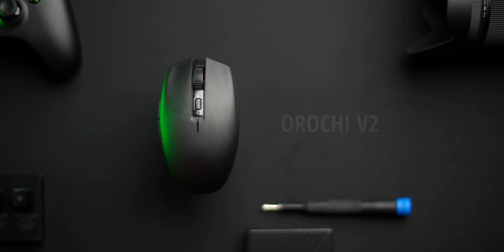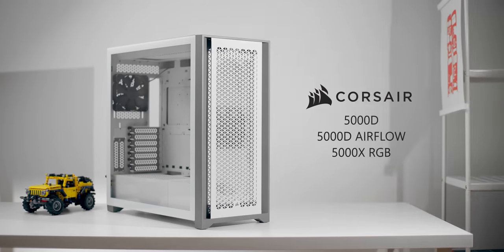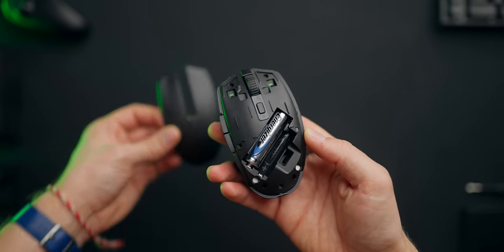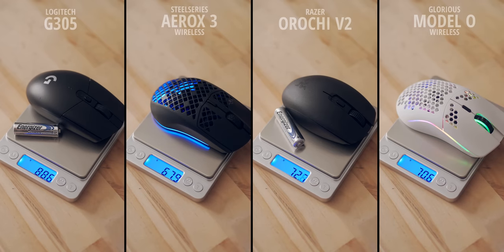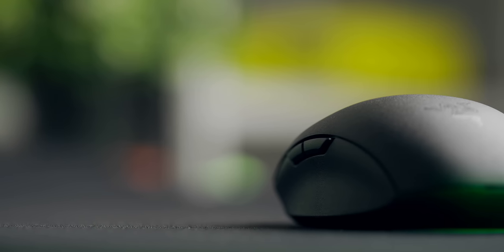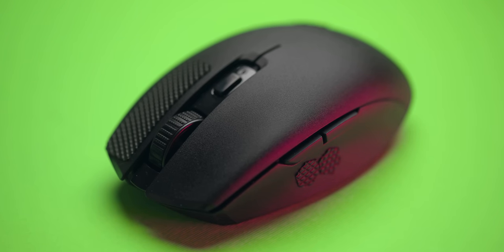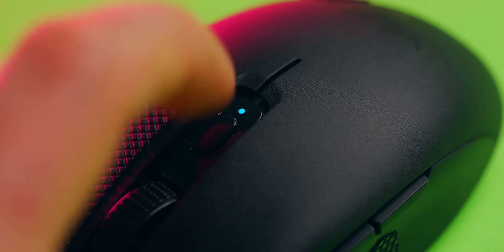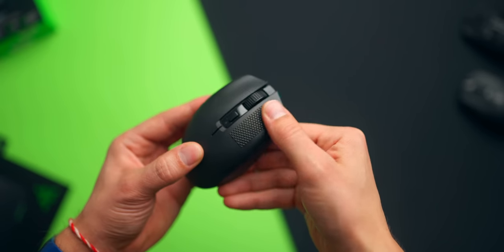Razer Orochi V2 Review - The PERFECT Wireless Gaming Mouse?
This should probably be your next wireless mouse -- the Razer Orochi V2 is basic in all the right ways with a price point that should make Logitech and Steelseries worried. Let's see why this is going to be my wireless main from now on!

Corsair 5000D
Logitech G305
Steelseries Rival 3 Wireless
Steelseries Aerox 3 Wireless
Razer Viper Ultimate
Basilisk Essential
Basilisk X Hyperspeed

Review unit provided free of charge by Razer. As per Hardware Canucks guidelines, no review direction was received from manufacturer.